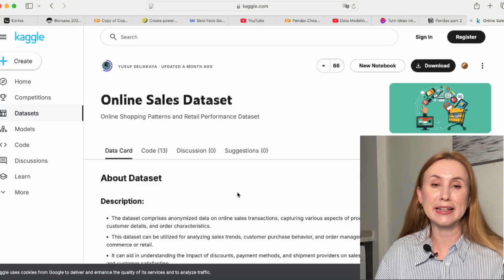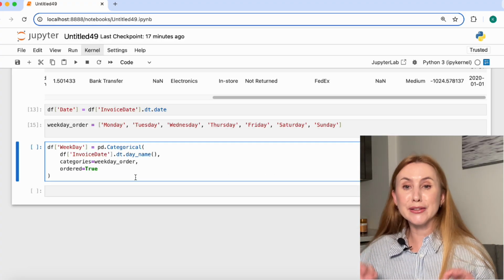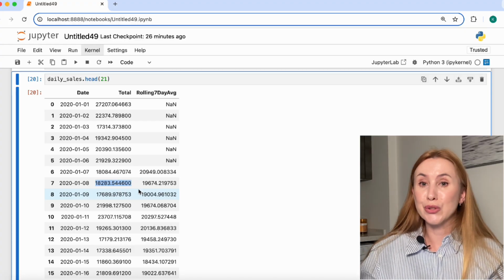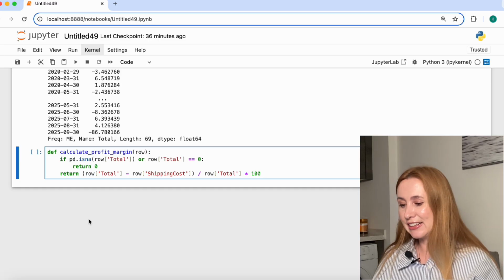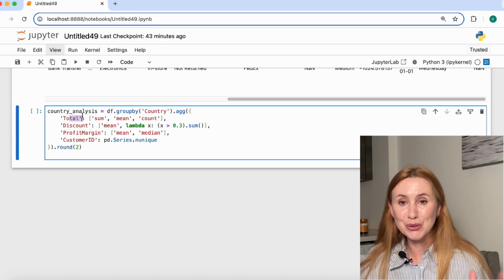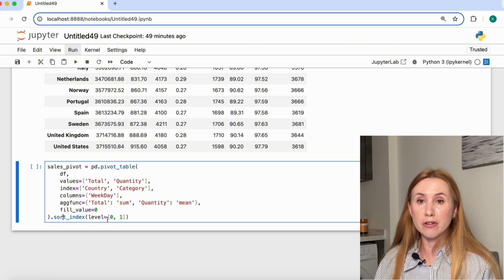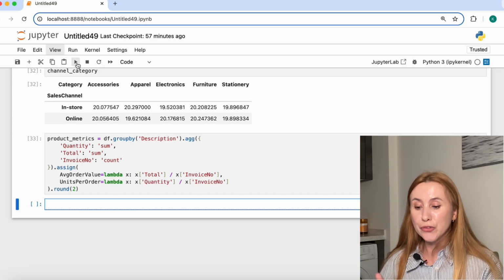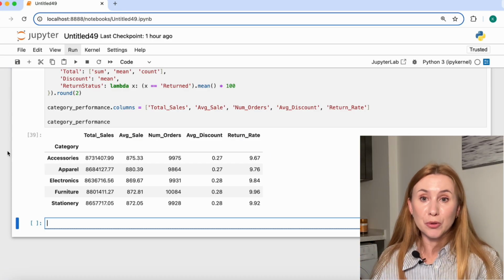Advanced Pandas Tutorial: 7 Data Analysis Techniques You Need to Know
Master Advanced Pandas Techniques for Data Analysis | Python Tutorial

In this hands-on tutorial, we'll cover essential advanced Pandas techniques including rolling averages, pivot tables, lambda functions, percent change, .query and cross-tabulation.

Timestamps:
00:00 Intro
00:30 Dataset
00:42 Read the file
01:22 Convert object to datetime
02:00 Add new column
03:35 Add Weekday
04:58 Rolling Sum
08:23 Percent change
11:05 Advanced aggregation
14:49 lambda funciton
17:51 Advanced pivot
20:07 Cross tabulation
21:45 Product analysis
23:24 .query for filtering
24:20 Category performance